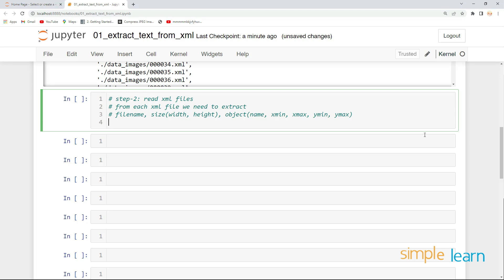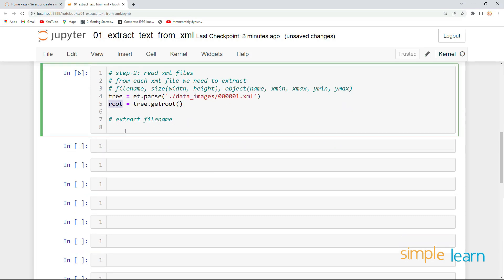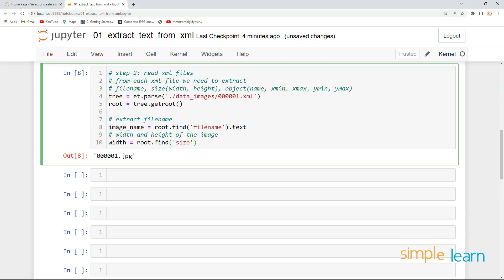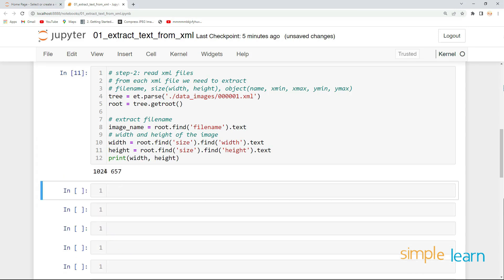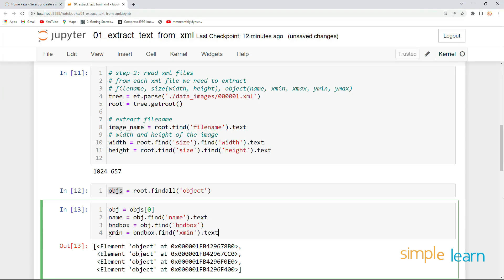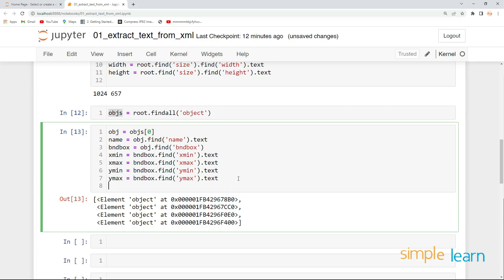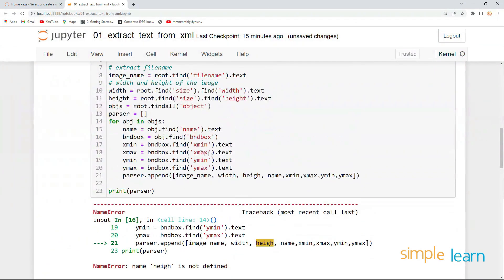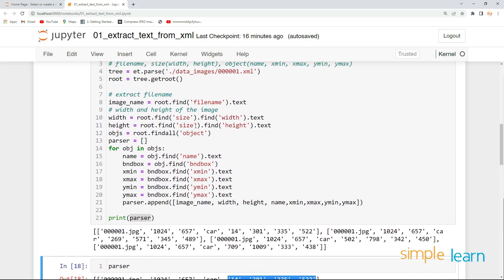Read and Extract Data from XML files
In this lesson we will learn how to Read and Extract Data from XML files.

we'll be exploring the process of reading and extracting data from XML files. XML files are a widely used format for data exchange and storage, making it essential for data scientists and developers to know how to extract information from them effectively.

We'll start by discussing what XML files are and why they are used. Then, we'll show you how to read and extract data from XML files using Python, one of the most popular programming languages for data science.

We'll cover different techniques for parsing XML files, including using libraries like ElementTree and lxml. We'll also demonstrate how to navigate through the XML tree structure to extract the desired data and how to handle different data types.

Throughout the tutorial, we'll provide practical examples and use cases, so you can see how to apply these techniques in real-world scenarios.

By the end of this tutorial, you'll have a strong understanding of how to read and extract data from XML files. This knowledge will help you work with XML files more efficiently and effectively, making you a more productive data scientist or developer.

So, join us and let's dive into the world of XML file parsing!